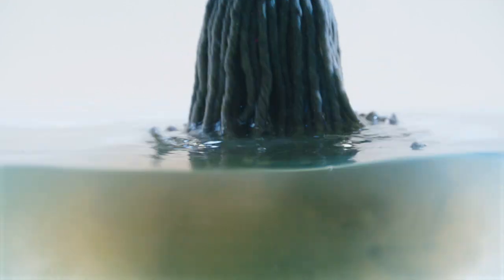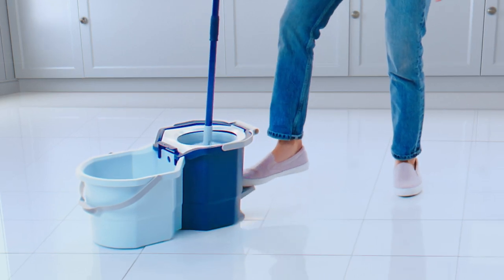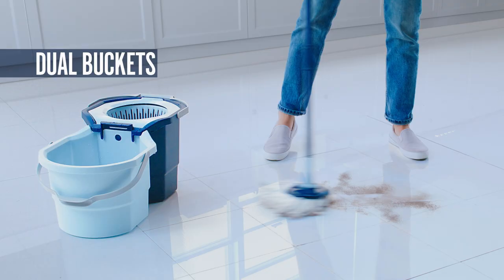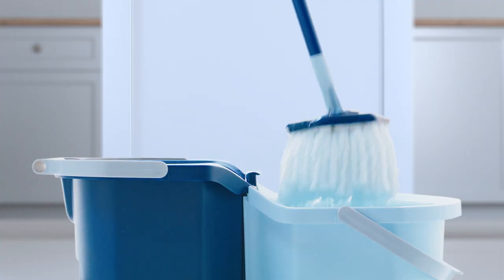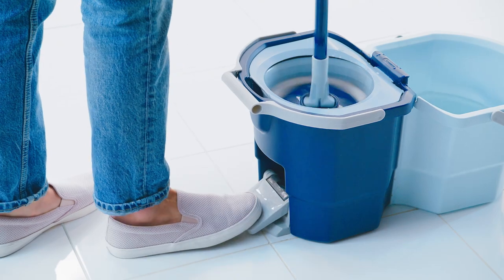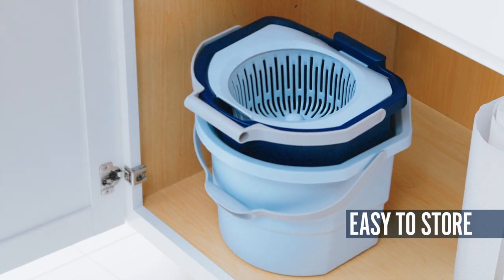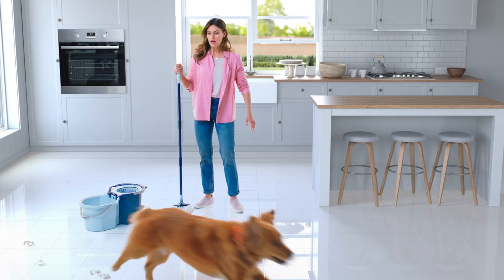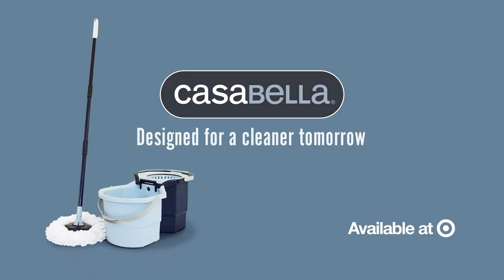Casabella Clean Water Spin Mop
Mopping is one of the most thankless tasks. A conventional mop bucket design makes things worse – mopping with dirty water doesn’t do much to clean those floors. There’s good news. Casabella returned to the drawing board and created a new spin mop design. The two bucket design simplifies this challenging chore while providing plenty of clean water for mopping.